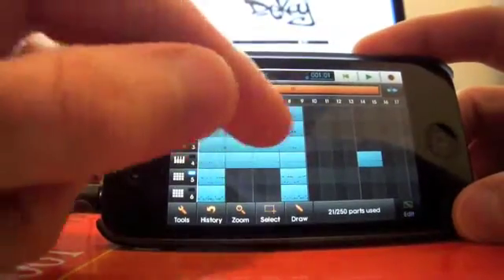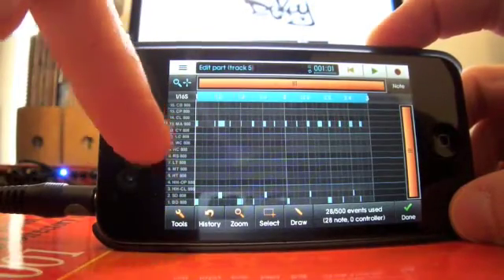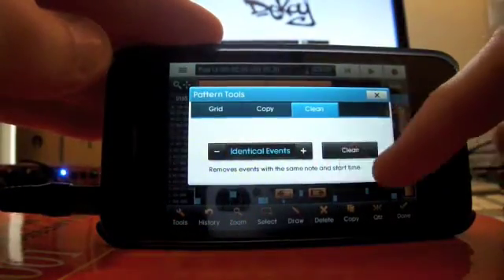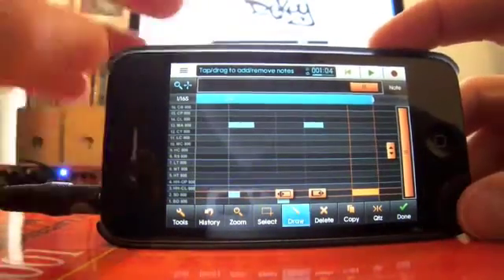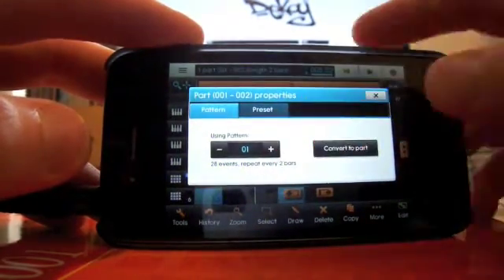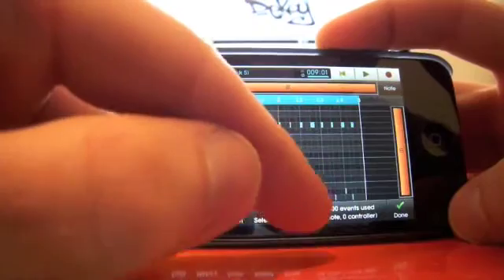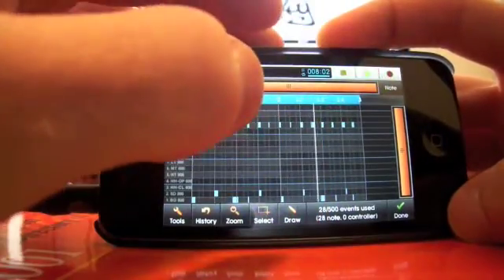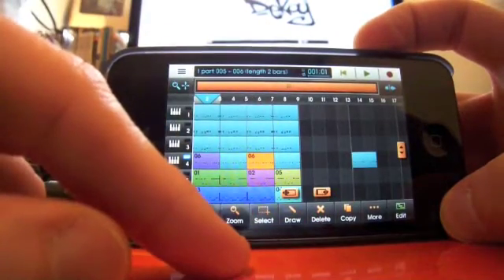nanostudio tutorial 3: Part Editor & Patterns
Nanostudio tutorial 3: Covers the Part Editor & Using Patterns.

Sorry for the slightly muddy quality.. i think i converted it with the wrong settings but you can still make out the bits you need to!

Also, if you found his video useful please click the "like" box or leave a comment just so i know im doing something right (or wrong!). Thanks.

to listen to music by me & keep up to date with all things "dekoy"!